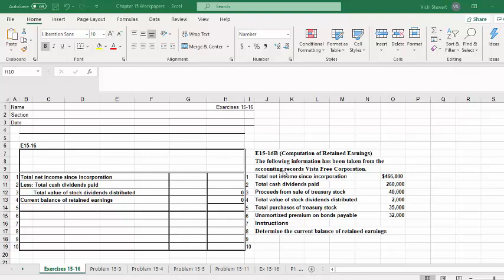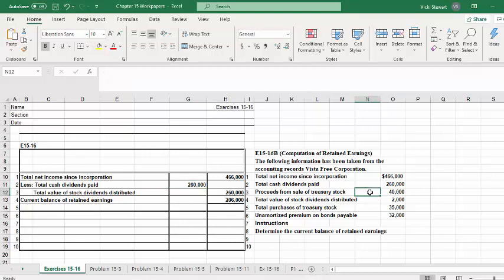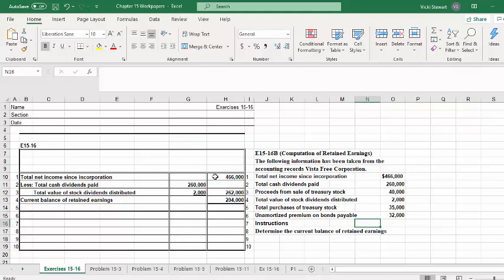Exercise 15 16B